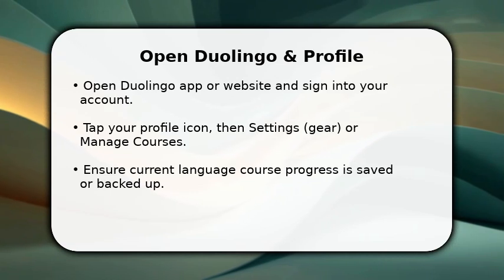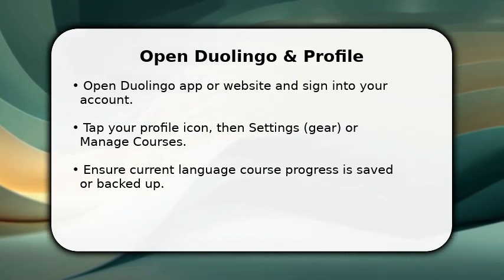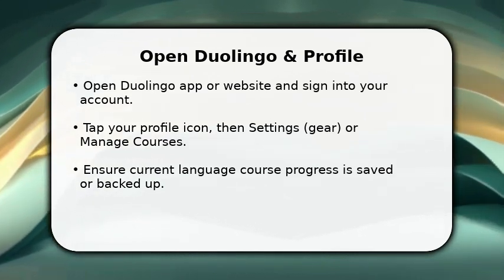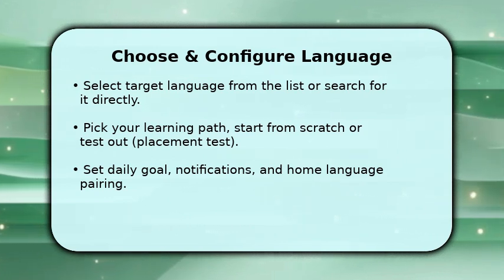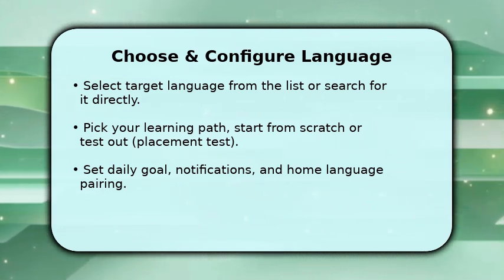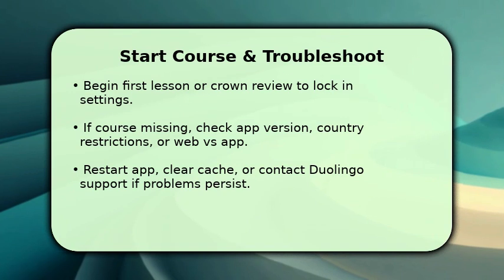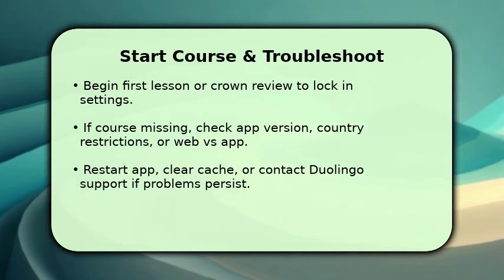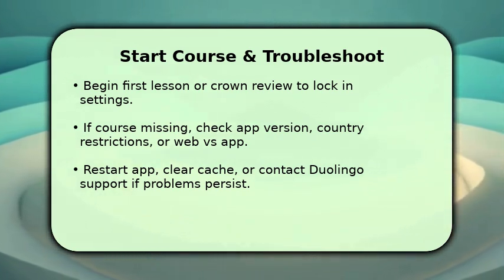How to Add Another Language in Duolingo - Step by Step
Dive into the world of language learning as you master a new tongue on Duolingo. This video provides an easy-to-follow guide, complete with step-byzym to add another language within this popular app. From setting up your account for multilingual study sessions to navigating through lessons and tracking progress, we cover all the essentials in our comprehensive tutorial.

Duolingo, add new language on Duolingo, language learning guide, multilingual studies, navigate Duolingo languages, tracking your study sessions, step-by-step instructions for adding a language in Duolingo